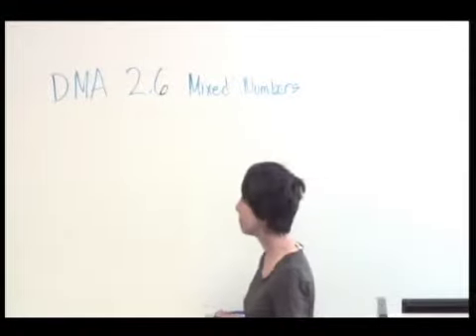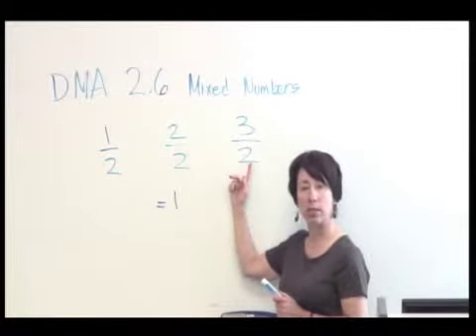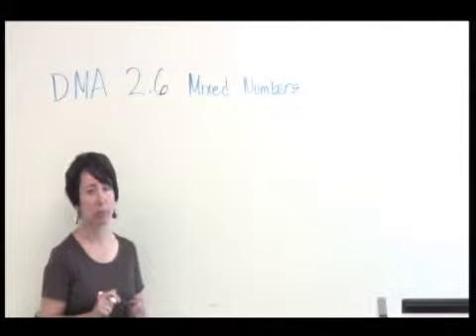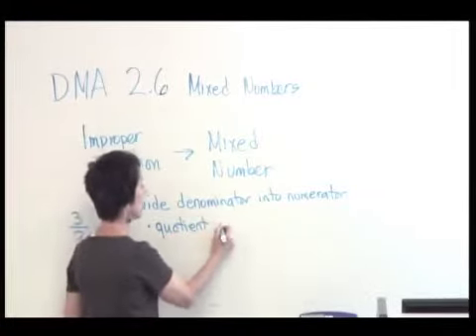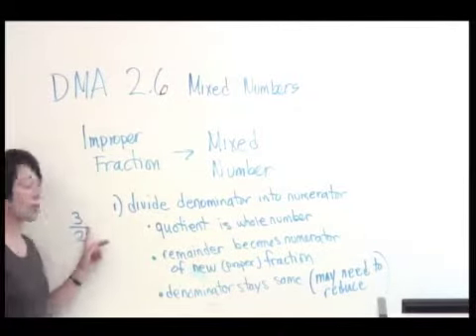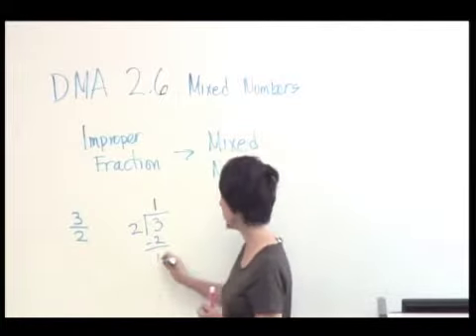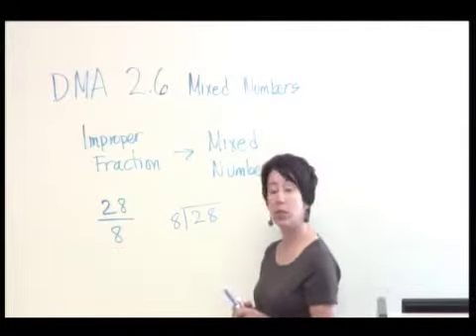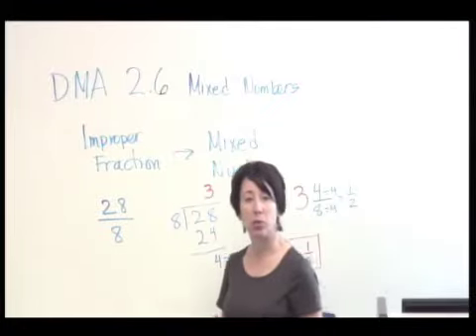DMA 020 IMPROPER FRACTIONS TO MIXED NUMBERS 1